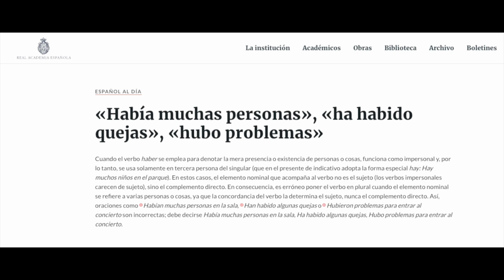Spanish "HABER" - How to choose between Hay, Había, and "Hubo" (QUIZ AT THE END)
Spanish "HABER" - How to choose between Hay, Había, and "Hubo"  and a lesson in the Spanish preterite vs imperfect past tenses. In this Spanish grammar lesson for beginners we're taking a look at the existential form of the verb "haber" as well as understanding the two past tenses in Spanish, the imperfect and the preterite and how this relates to which word we choose: hay, había, or hubo, when saying "there is, there are, there was, or there were."